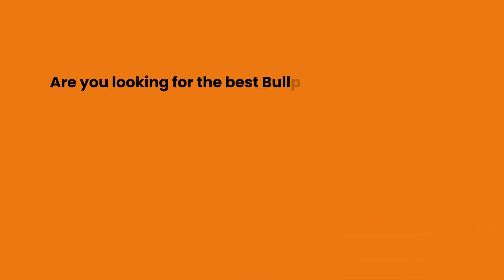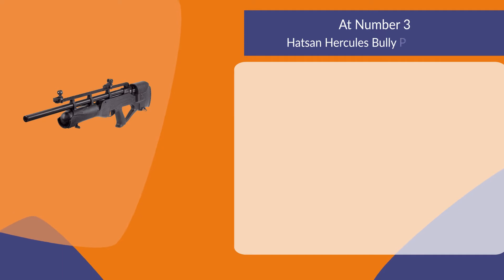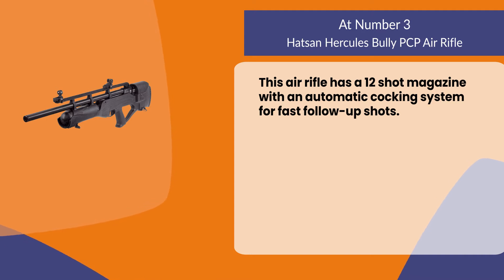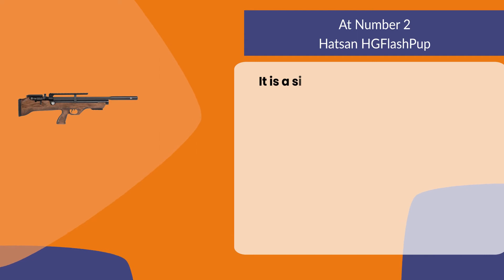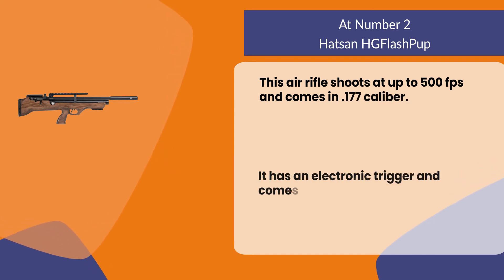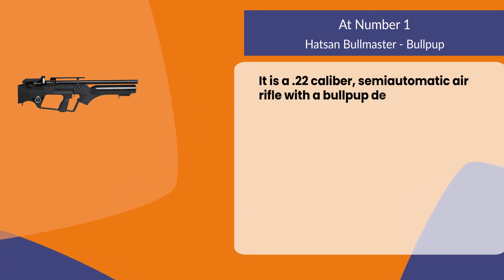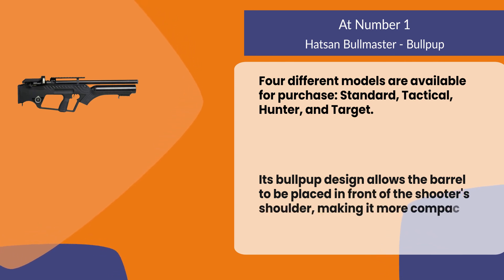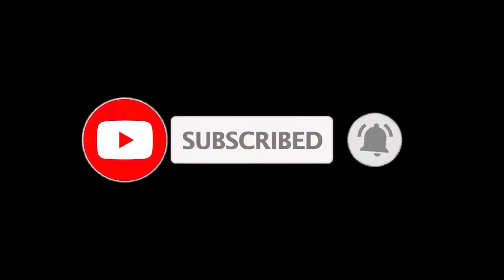Best Bullpup Rifles for Max Power and Accuracy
Follow the links given below to check the product prices:

Hatsan Bullmaster - Bullpup:

Hatsan HGFlashPup:

Hatsan Hercules Bully PCP Air Rifle:

0:00​​  Best Bullpup Rifles for Max Power and Accuracy
0:20  Hatsan Hercules Bully PCP Air Rifle
1:03  Hatsan HGFlashPup
1:37  Hatsan Bullmaster - Bullpup
2:17  Closing Remarks & Subscribe To Our Channel